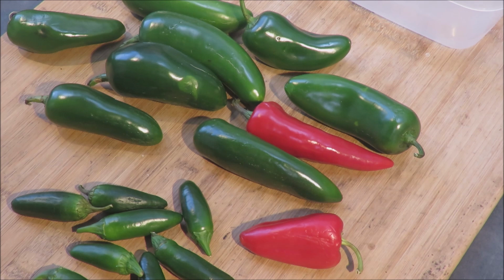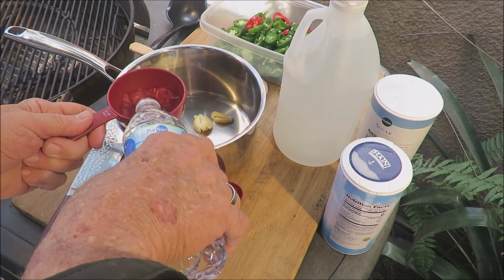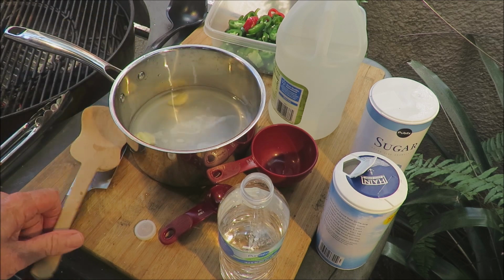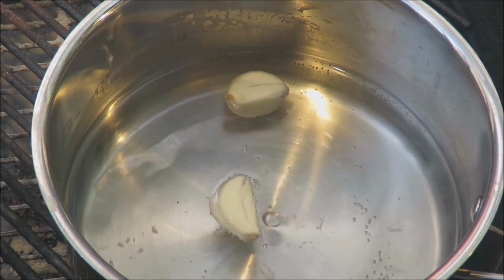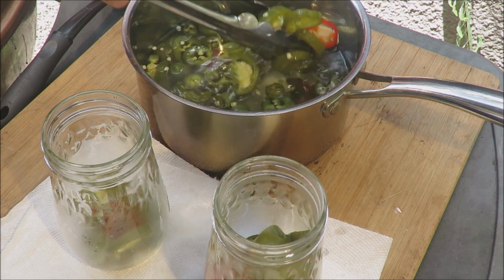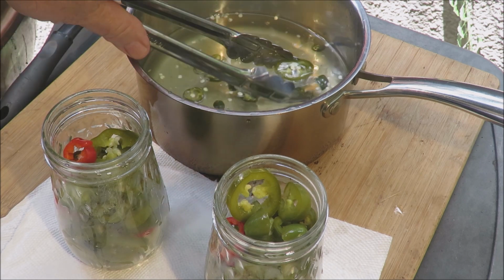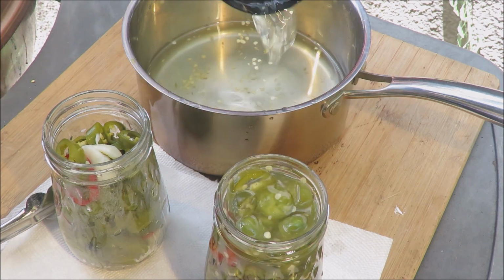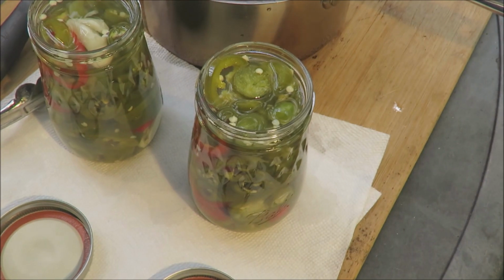Easy Pickled Jalapenos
Here is an easy recipe for pickled jalapenos! Just need some jalapenos and:
1 cup of water
1 cup white vinegar
1 tablespoon salt
4 tablespoons of sugar
2 cloves of garlic smashed.
Just slice up the jalapenos and set them aside, in a saucepan put 1 cup water,1 cup of white vinegar the two cloves of garlic smashed, salt and sugar, and bring it to a boil. Once it boils pour in the sliced jalapenos. Take the pot off the fire and let the jalapenos step in the ht brine for 15 minutes. Now you are ready to jar them up and let them cool, cap them and keep them in the refrigerator for about a month. Enjoy them on Burgers, hotdogs, pizza, tacos anything you want! NOTE! I doubled this recipe because I made two jars of stuff!